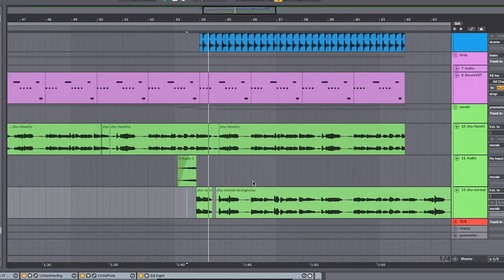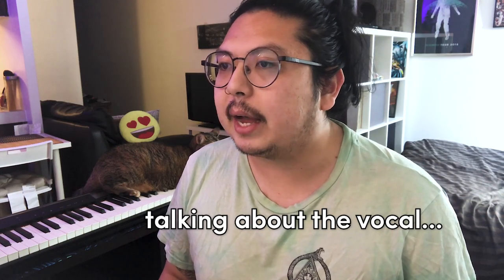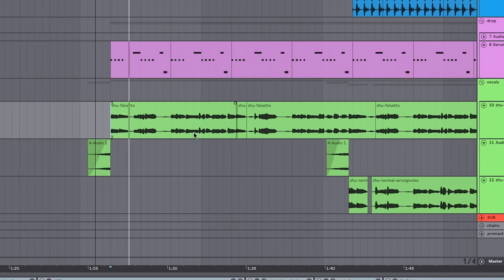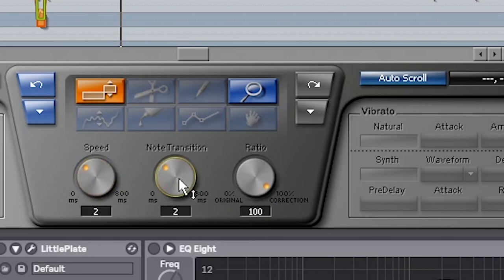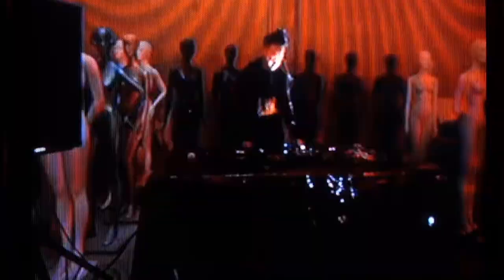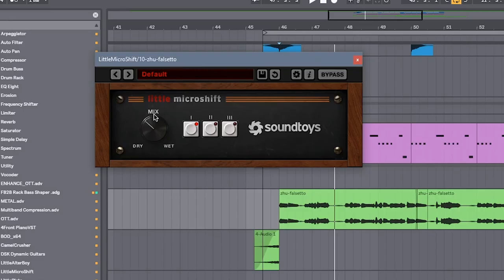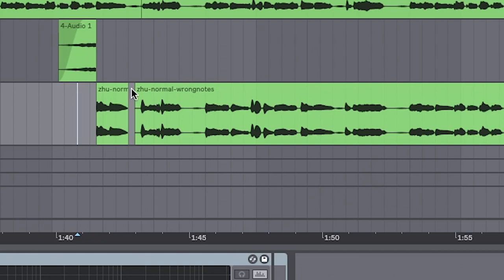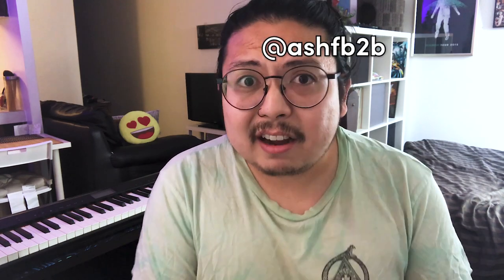The BEST ZHU Deep Vocal Effect I've Ever Done | Ableton Tutorial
Using a cheap condenser mic and a few awesome plug-ins - this ableton tutorial shows you how to get that deep vocal effect like ZHU!